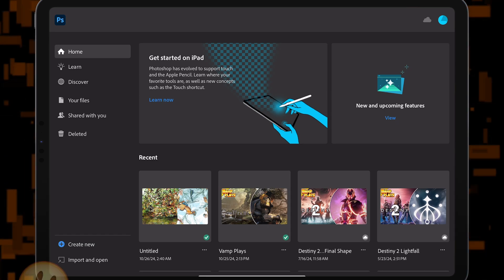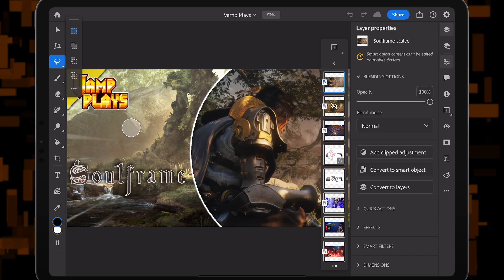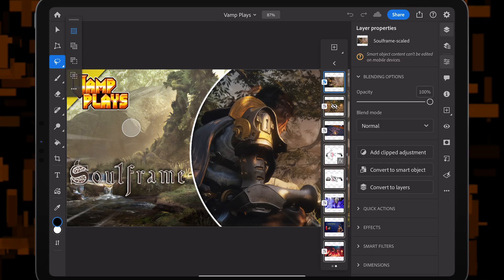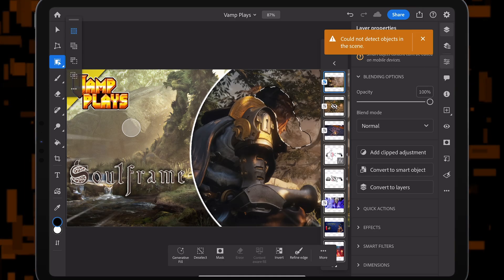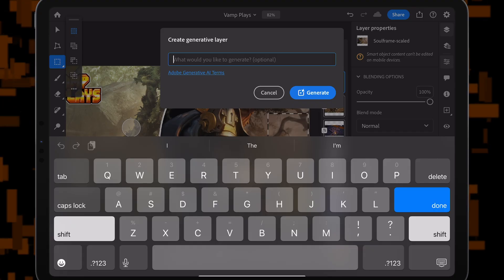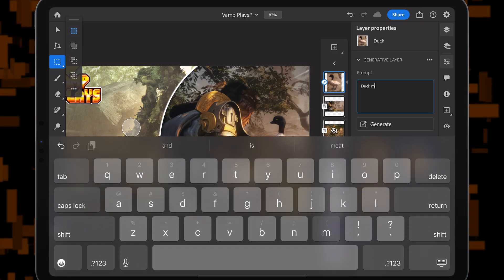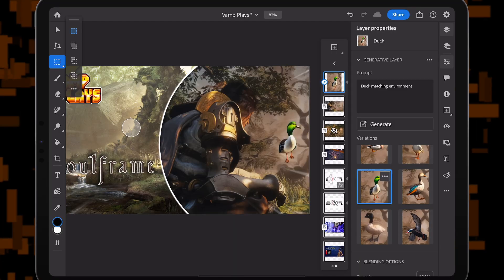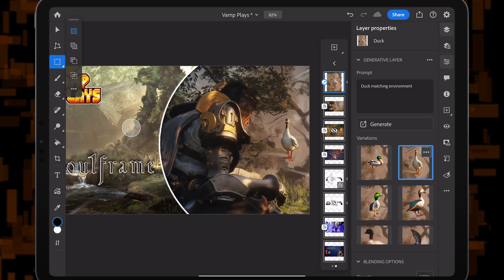Using Photoshop on iPad Pro in 2024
An overview of how Photoshops currently works on the iPad.

★ PLUGINS & STUFF ★

★ ABOUT ME ★